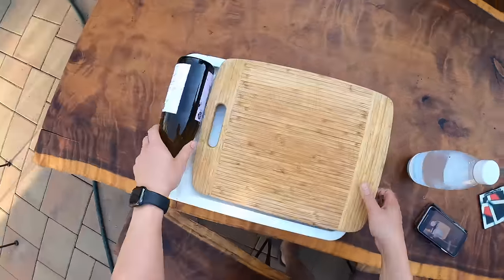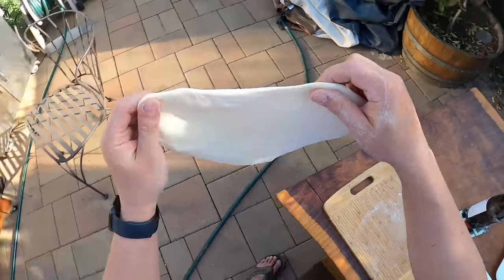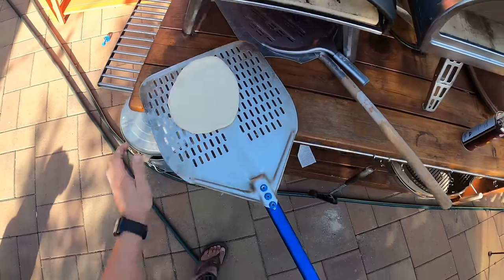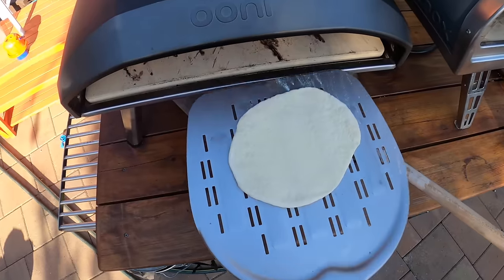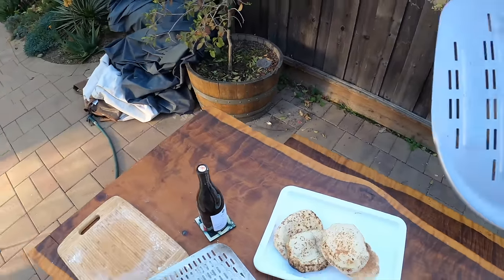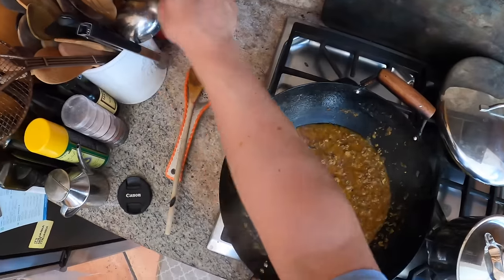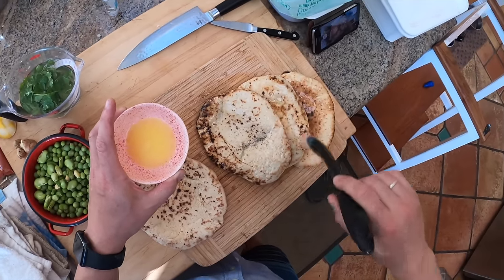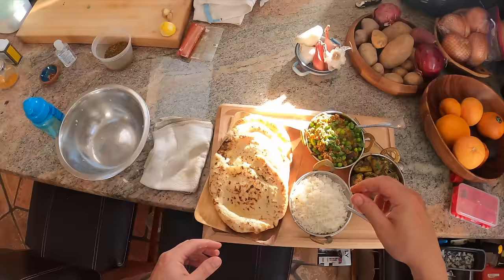Naan in a Pizza Oven | Kenji's Cooking Show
You can finish it in a pizza oven, directly on a grill, or in a home oven with a pizza stone. For the home oven, set the pizza stone on the rack closest to the broiler and preheat on the highest heat for 45 minutes. Turn the broiler on while you broil each individual pita.